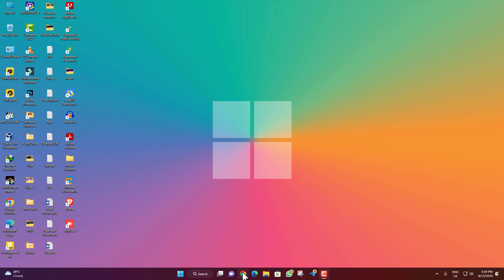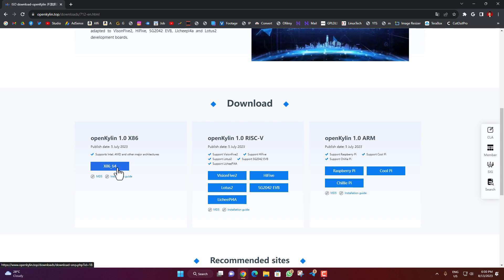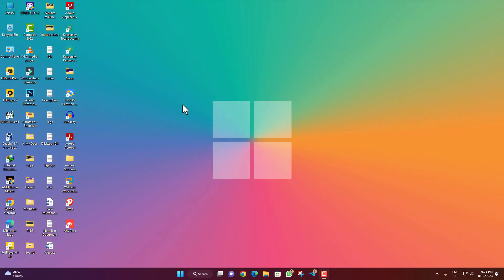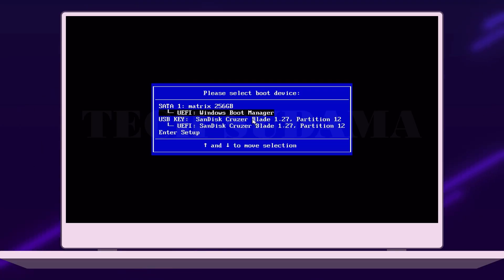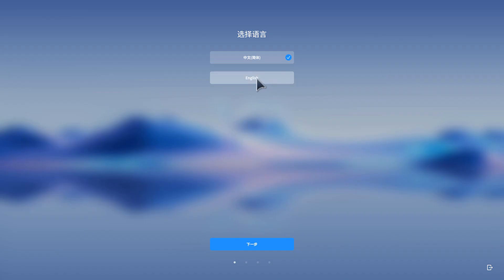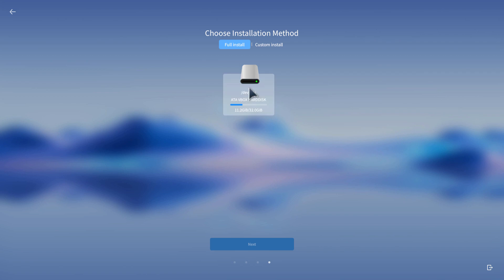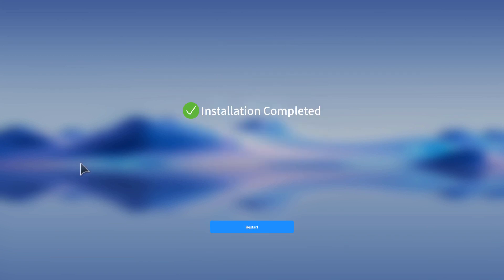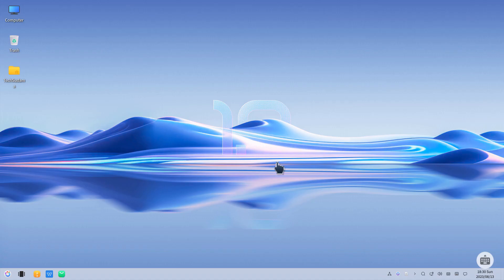How to Install OpenKylin OS⚡Windows 12 Alternative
When it comes to web browsing, openKylin 1.0 integrates Firefox as its default browser. This release comes with Firefox 102. For productivity needs, it includes WPS Office, a freeware suite known for its high compatibility with Microsoft Office formats. If you closely look into the OS you will discover that this OS looks like Windows 12 and has many similarities like Windows 11 too and sometimes it is like Windows 10 when it comes to its UI. So the fact is that if you want to get rid of Windows or want to use a Windows alternative OS then OpenKylin OS is another option among many Linux OSs that are available on the internet.
In this video, I will show you Chaina Released Their First OS! Open Kylin 1.0 OS First Preview, Features and Review

: *My Gears* :
➤My Webcam
Covered Topics :-
Windows 11
Windows 12
android apps on pc
best operating system for pc
best operating system for laptop
openkylin
openkylin os
openkylin 1.0
open kylin install
open kylin
open kylin 1.0
open kylin review
open kylin os installation
chaina os
macos
windows os
linux os
Open Kylin 1.0 OS First Preview
Open Kylin 1.0 OS Features
Open Kylin 1.0 OS Review